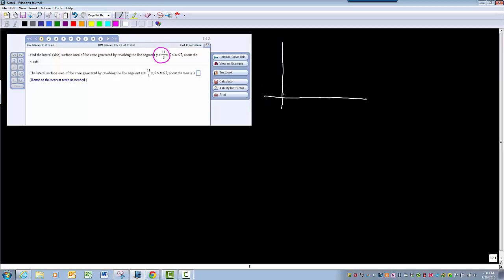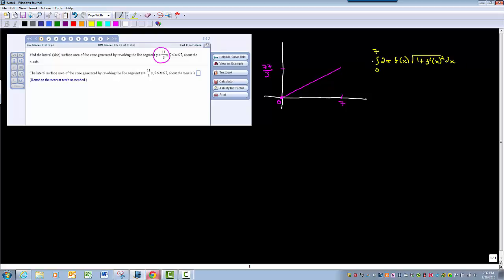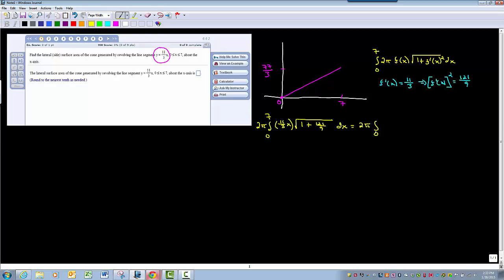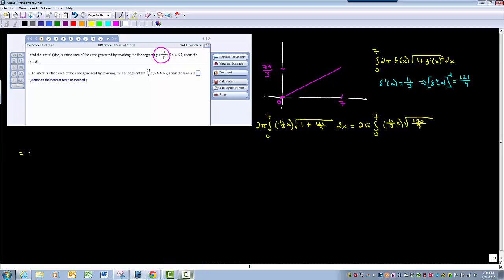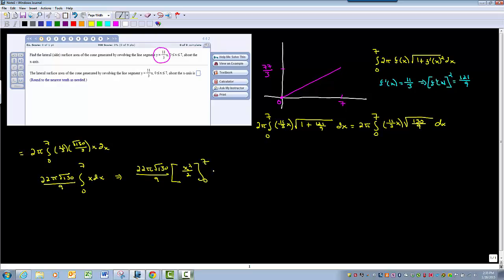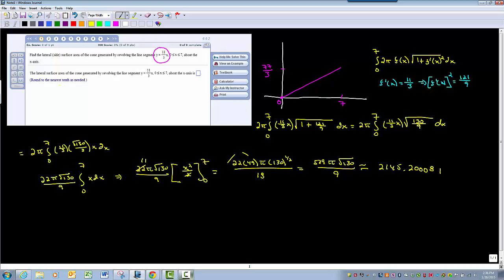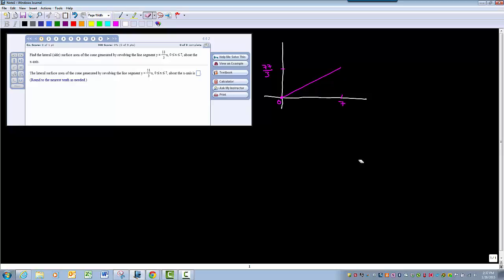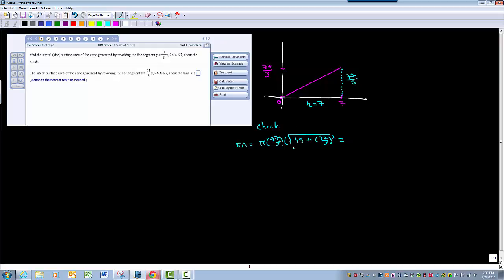Surface Area with a Cone 20121745